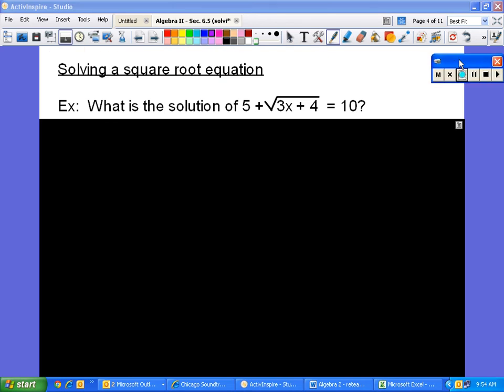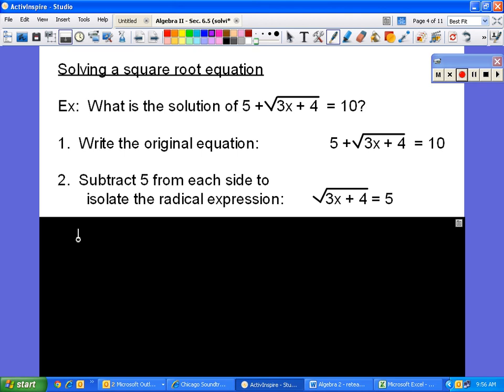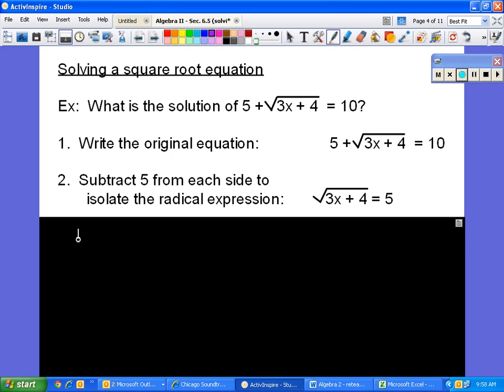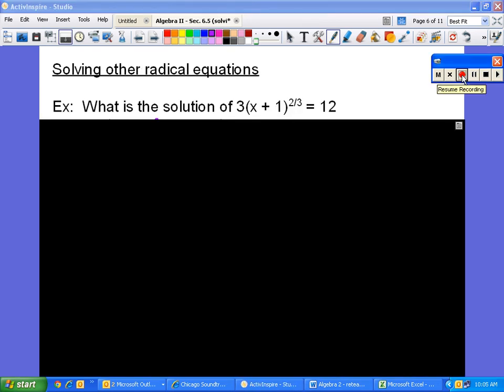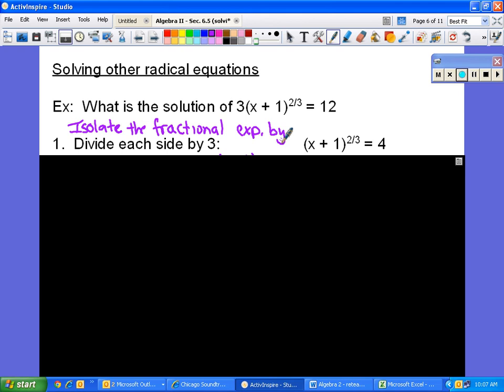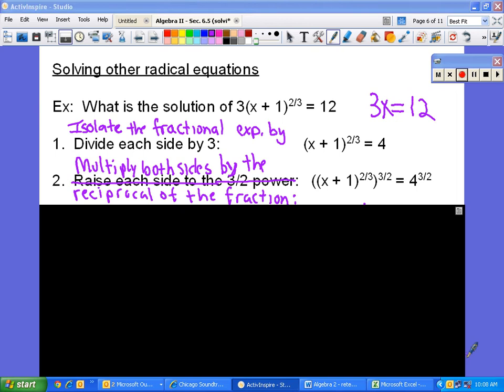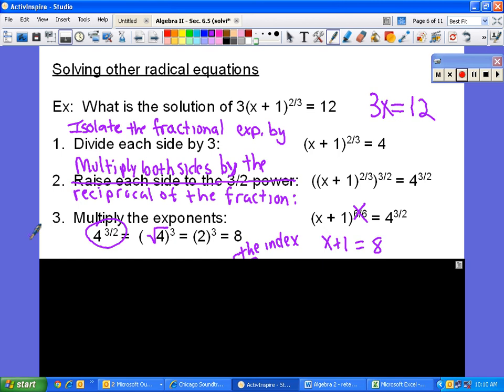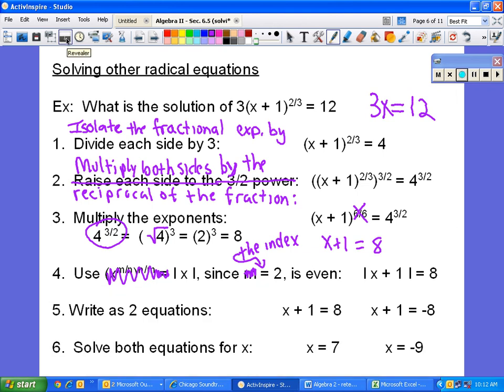video lesson alg 2 6 5 radical equations day 1